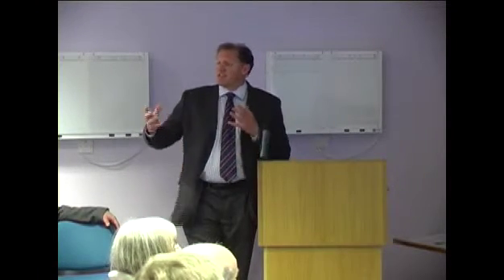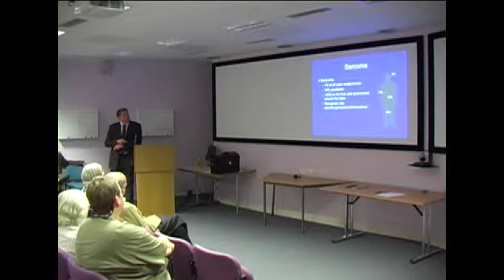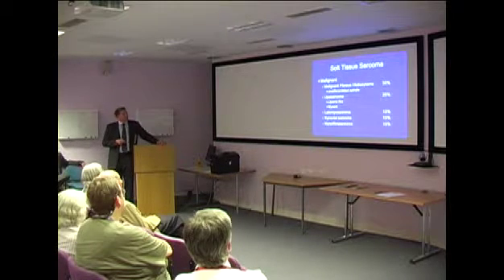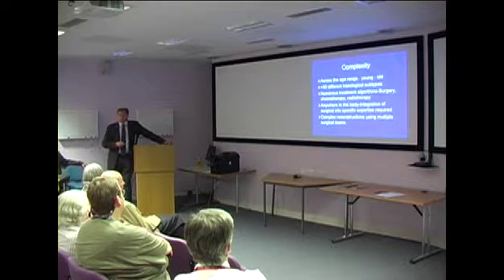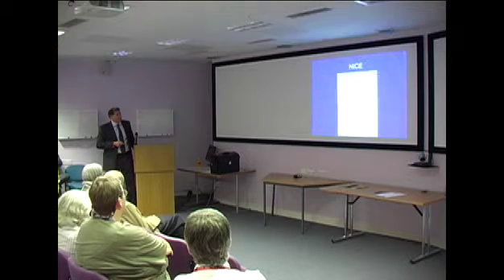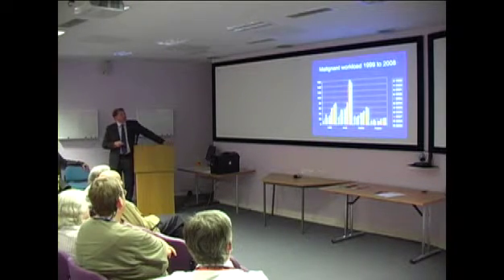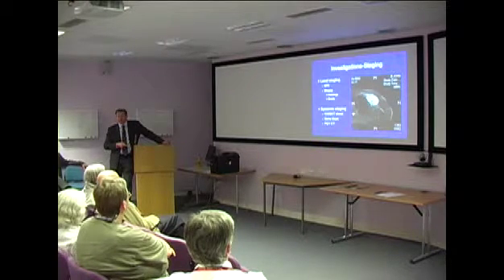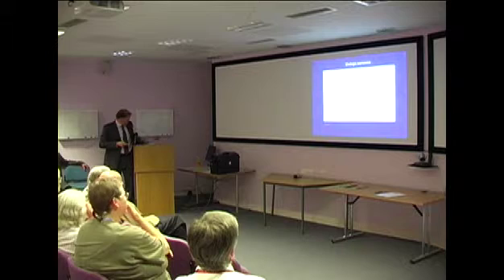Treating Sarcoma at Oxford (part 1 of 3)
Mr Duncan Whitwell describes the current state of treatment for sarcoma, for which the research hospitals in Oxford are a leading centre.